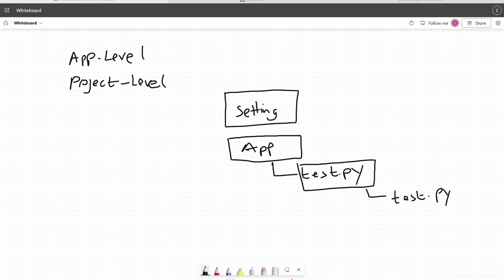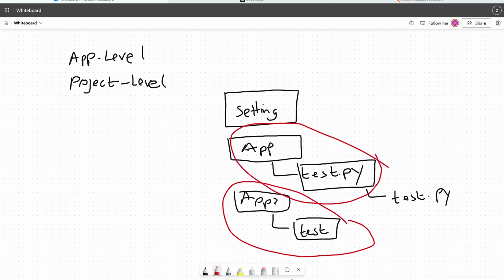Placement of Tests in Django Projects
Django Database Structural Testing - Placement of Tests in Django Projects